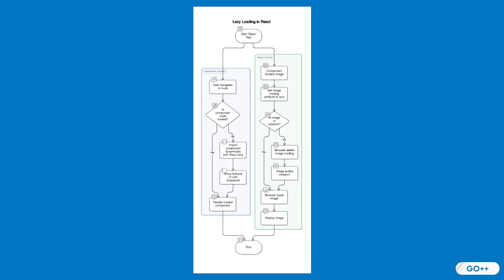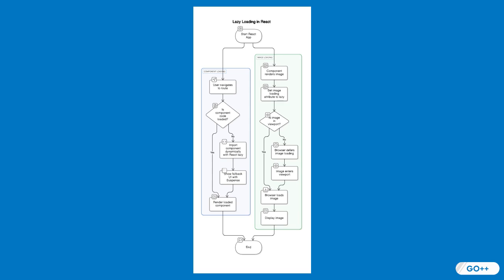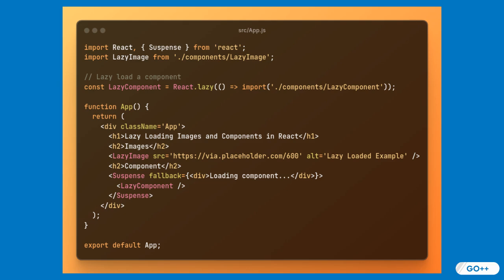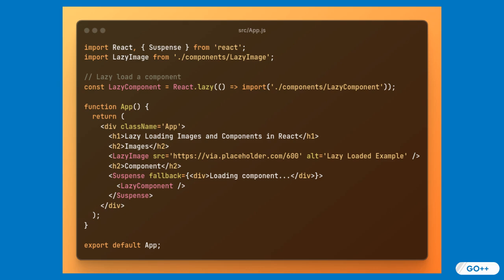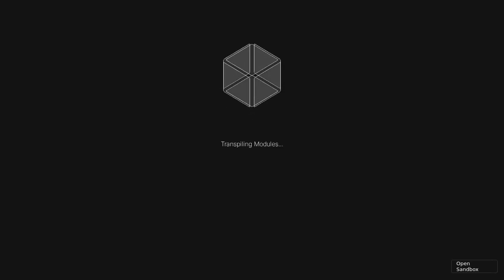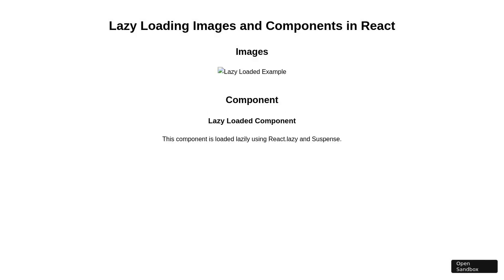Lazy Loading Images and Components in React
Welcome to this focused guide on Lazy Loading Images and Components in React, an essential technique for optimizing performance in modern web applications. As user expectations for faster, smoother experiences rise, developers must adopt smart strategies to keep applications lean and responsive. Lazy loading is a simple yet powerful method that improves load times, conserves bandwidth, and enhances overall user satisfaction. In this tutorial, we start by exploring the core concept of lazy loading: delaying the loading of non-critical resources until they are needed. You’ll learn how React makes this easy with tools like React.lazy and Suspense, enabling code splitting and asynchronous component loading. We’ll also cover how modern browsers support lazy loading for images using the simple loading='lazy' attribute, providing even more opportunities to optimize without relying heavily on external libraries. This session was structured using artificial intelligence-assisted tools to ensure a clear, practical learning flow, designed to help you quickly apply these concepts in your own projects. Next, we move into practical implementation. You'll see how to build a React app that lazy loads both a component and an image. Using React.lazy for components and the loading attribute for images, we set up a clean, modular project where resources are loaded only when they enter the viewport or become necessary for user interaction. The live demonstration reinforces these techniques, showing how they significantly improve the application’s responsiveness. By the end of this tutorial, you’ll confidently understand: How to implement lazy loading for React components with React.lazy and Suspense. How to lazy load images efficiently with minimal code. Why lazy loading is crucial for performance optimization in real-world applications.